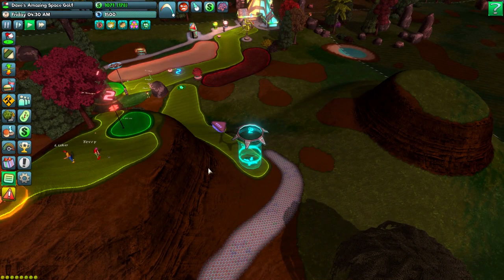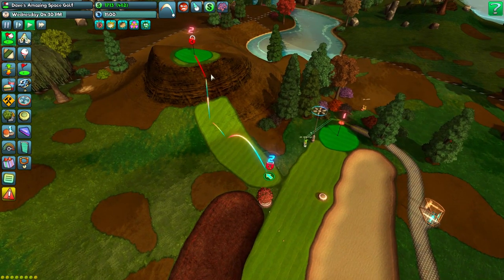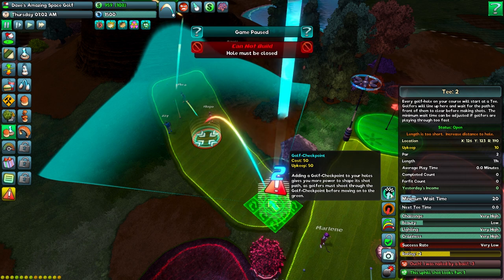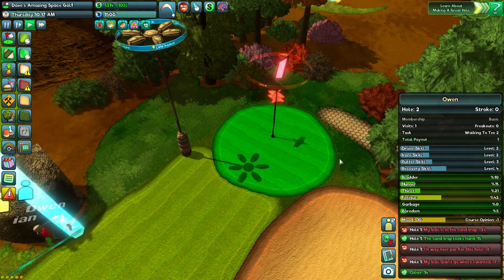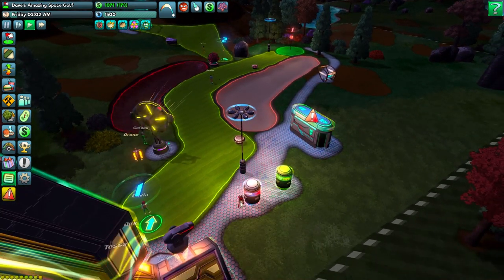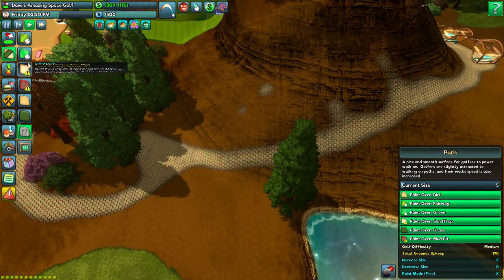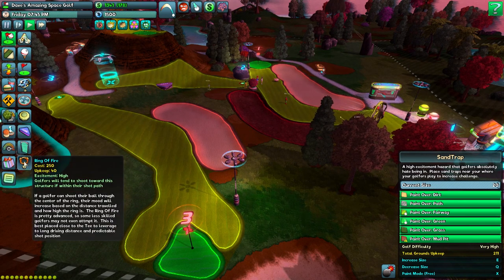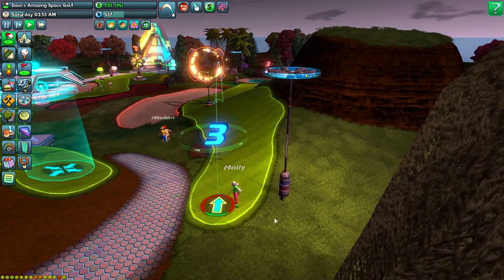I Am Very Cruel To Golfers | GolfTopia (Part 2)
GolfTopia continues as we build more fiendish holes for our golfers. Can they shoot up a cliff? Nope. But teleporters might fix that. It's still a long walk up the cliff for our GolfTopia players, but at least they're on the green.

Meanwhile in GolfTopia, we see that some of our players contribute more financially than others. And some less...much less. And of course we're putting down Ring Of Fire.

GolfTopia gameplay continues here.

YOU’RE IN CHARGE
Design, Plan, Build and Manage every aspect of your golf course from the ground up. Place every structure, every tee, and every hole. Manipulate the very earth itself and forge the perfect golf course. It’s all up to you! Just don’t go bankrupt.

BUILD IT, AND THEY WILL COME
200 Persistent golfers make frequent visits to your course, evolving and growing in skill. Over time they will develop a long term opinion of your course. Keep them happy enough and they’ll turn into prestigious members, netting you more money. Or drive them to madness with a golf gauntlet nightmare!

DATA MINE GOLFERS MINDS
Golfers have over 100 different thoughts, ranging from “I have to pee” to “The green is too large”. Seriously, who would ever complain about the green being too large? Peer into the minds of your visitors, seeing exactly where a thought took place, giving you critical feedback on how to tinker and tune your golf course over time.

GOLF HAS A NEMESIS … WEEDS
Fight off an infestation of weeds, bent on turning your beautiful creation into a disgusting knotted mess of ill-tempered foliage. Build an army of drone workers, or employ powerful defensive turrets to keep your course clean and tidy.

GOLF OF TOMORROW, AND BEYOND
Build crazy devices like fans, bumpers, launchers, teleporters, and more! These devices can make or break your golf course, allowing you to manipulate the physics of the ball itself. Turn your course into a money making machine of fine tuned perfection. Or a ruthless meat grinder of frustration and injury.